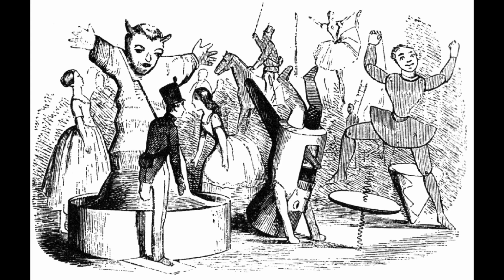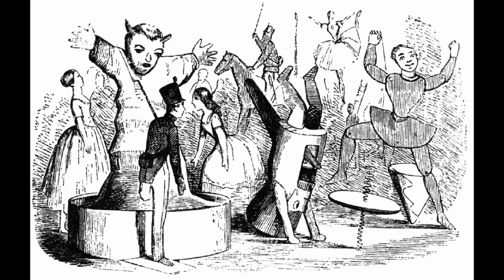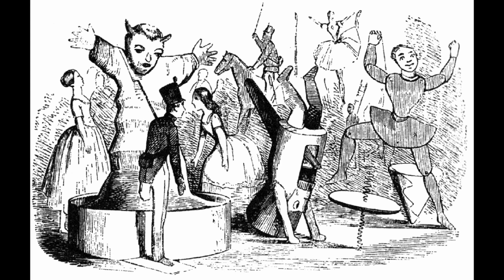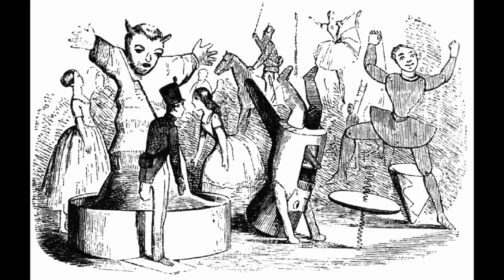Hans Christian Anderson - The Brave Tin Soldier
This is a Librivox recording.  All Librivox recordings are in the public domain.  For more information or to volunteer, please visit librivox.org